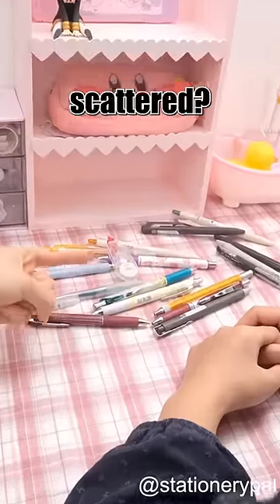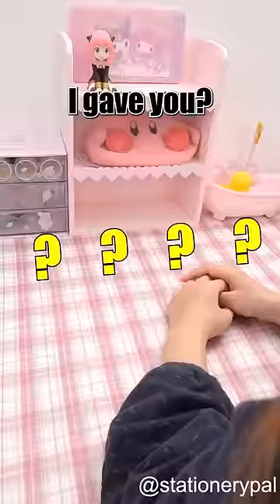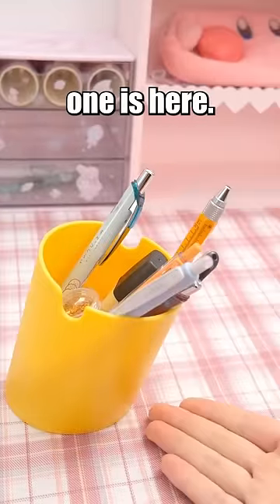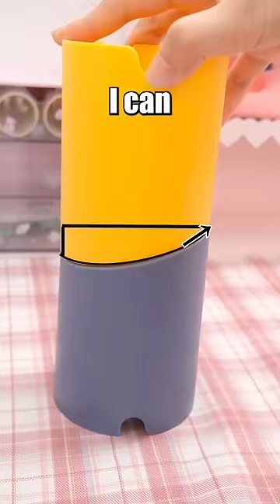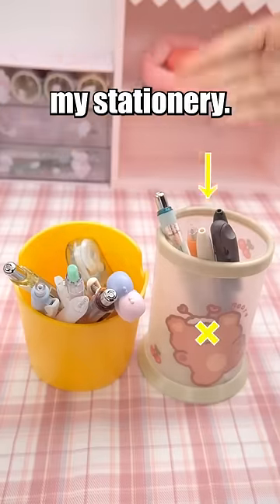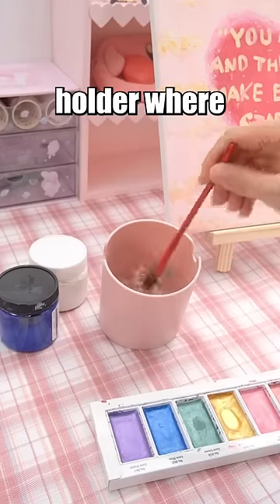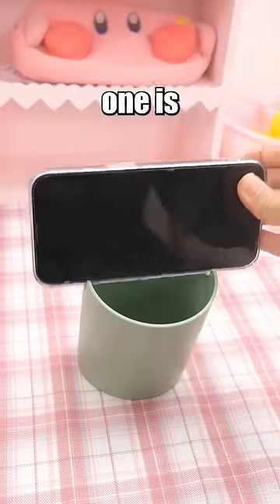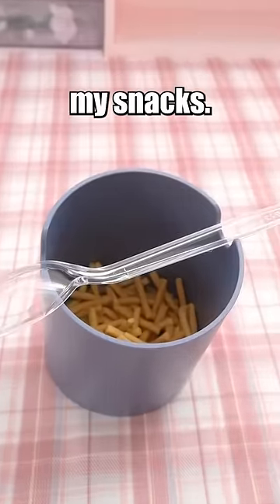Do you know why some French fry boxes are designed with a slant?